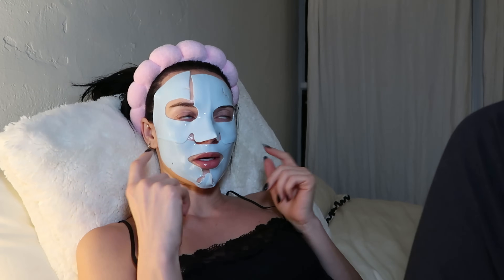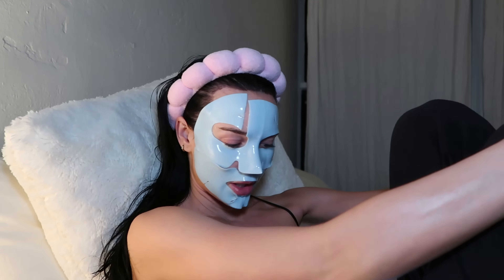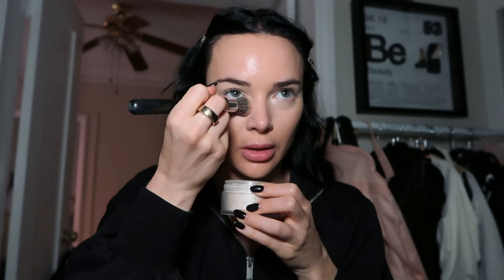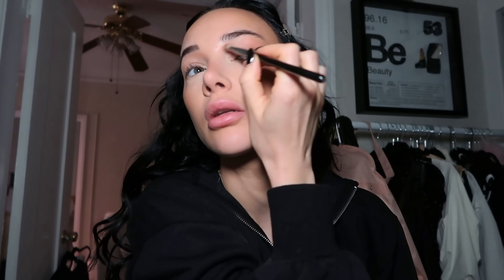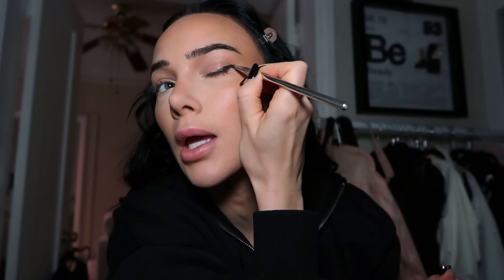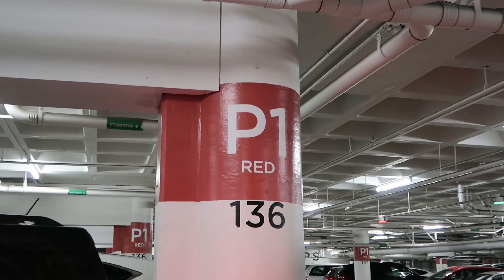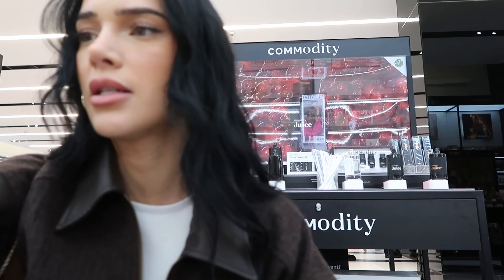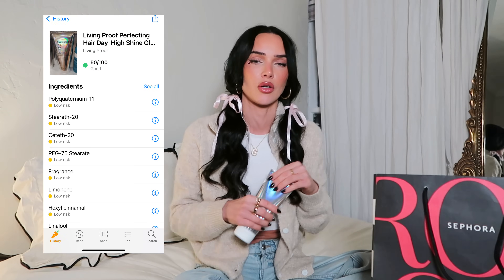spend the day with me...shopping, GRWM, sephora sale picks vlog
hi happy Sephoria sale!!

SEPHORA SALE PICKS
SKIN / BODYCARE
Dr. Jart masks

PRIMER
Milk makeup hydro grip primer
benefit porefessional matte primer

FOUNDATION
Armani beauty luminous silk foundation
Dibs foundation brush

CONCEALER
Kosas concealer

SETTING POWDER
Laura mercier translucent powder
Charlotte tilbury pressed powder

BRONZER / BLUSH
Hourglass face palette
Charlotte tilbury beauty wand in medium 2

BROWS / LASHES
Milk makeup kush brow gel
Milk makeup kush mascara
Urban decay eye liner
Kosas brow nano pencil

FACIAL / SETTING SPRAY
Charlotte tilbury setting spray
Tower28 facial spray
Summer Fridays skin soothing hydrating mist

LIPS
Tower28 lip liner
Makeup forever lip liner
Patrick Ta need her lip gloss

HIGHLIGHTER
Benefit cookie highlighter

PERFUM
Quay hair and body mist
Parfums De Marly Cassili Eau de Parfum

HAIR
Living proof hair gloss